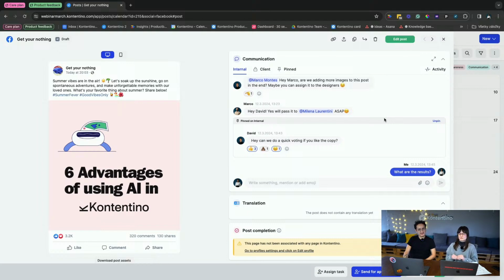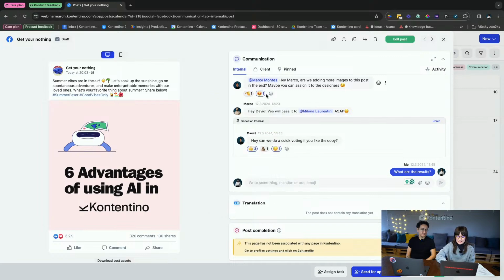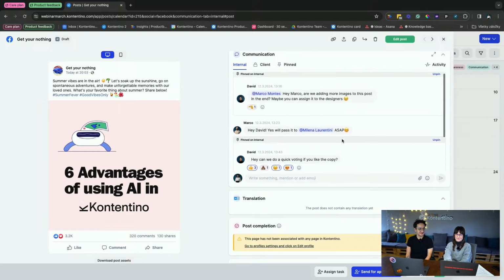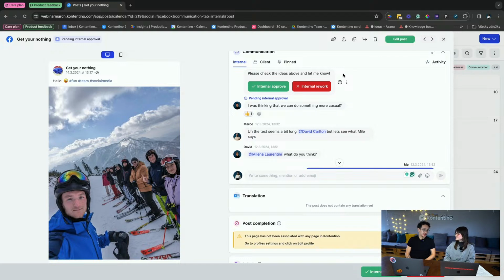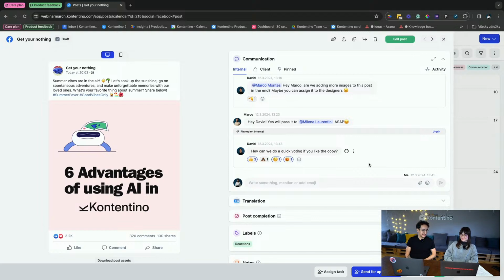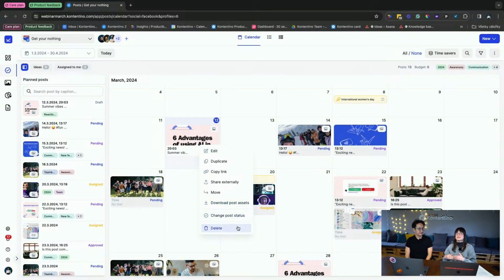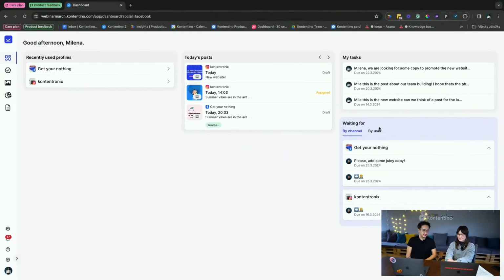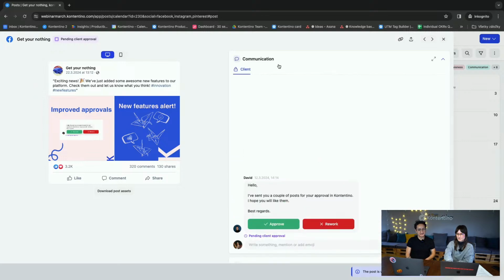New Communication Section & other Kontentino updates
Kontentino, your favorite social media management tool for planning and approving, is back with yet another update webinar AND in completely new brand colors!

Sit back, absorb the new by our hosts Chiara and Ramiro, and ask whatever questions you might have in our chat!

Video chapters:
00:00 Loading
02:05 Start
03:59 New communication section
21:01 Calendar enhancements
25:23 New dashboard
28:55 Client section
31:11 QnA
37:14 New website and identity